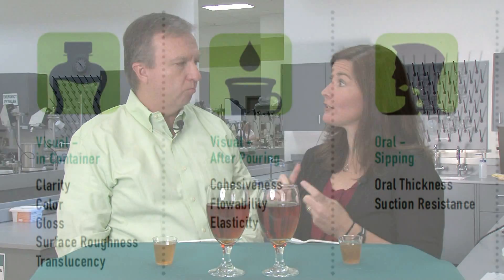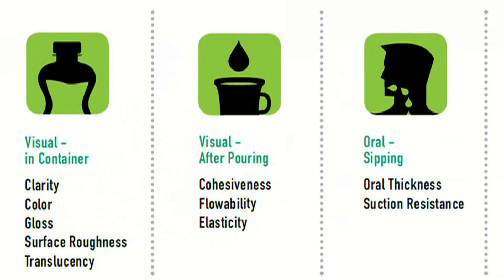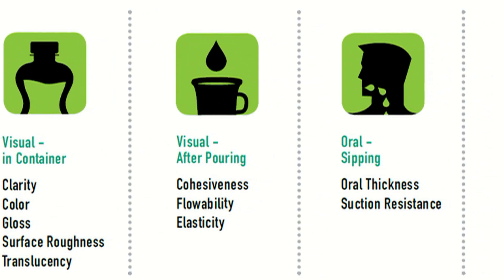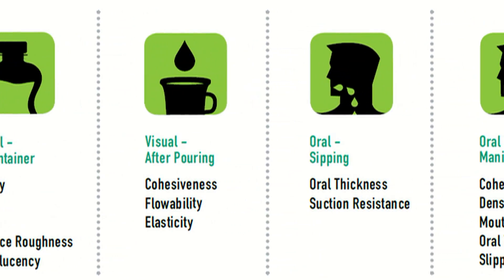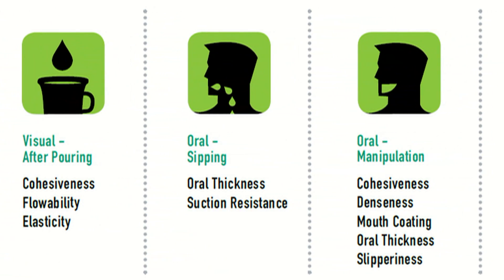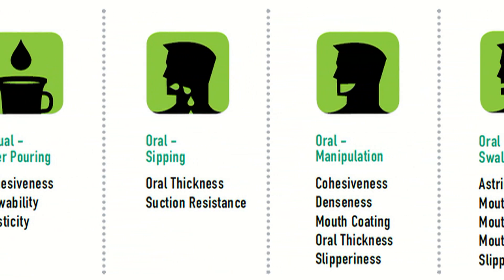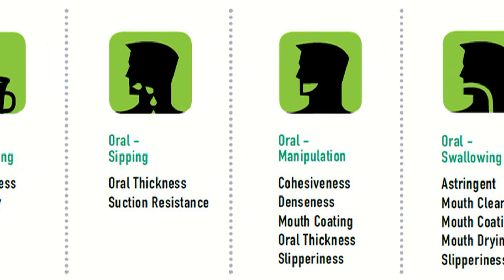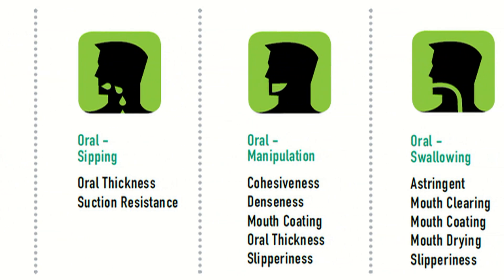TIC Gums--Beverage Syrup: Does This Have Gum In It?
Replacing the sweetness of sugar in a beverage with artificial sweeteners is relatively easy. But there are important textural attributes associated with sugar that must also be replaced, as these affect the way food & beverages are experienced or perceived. In this episode of "Does This Have Gum in It?" we explore the ways hydrocolloids can be used to create the textures of a fully sugared drink in a reduced sugar version.